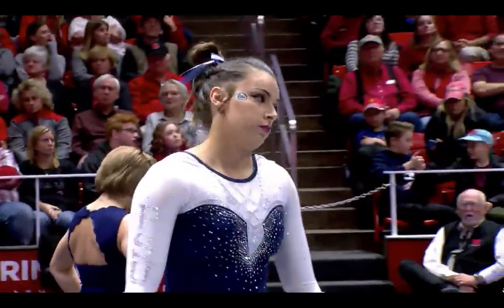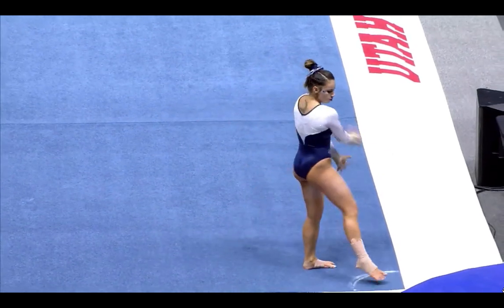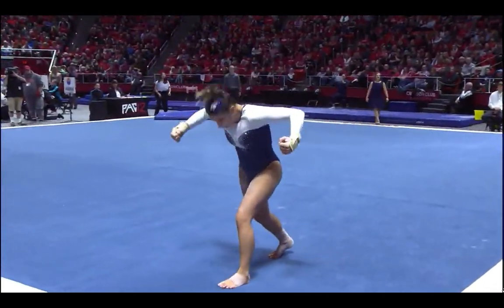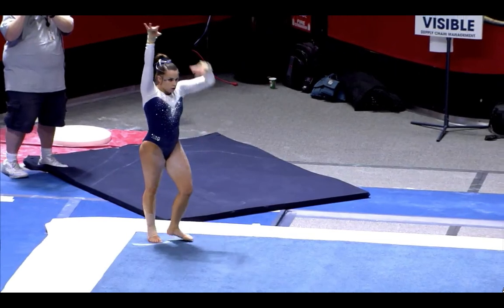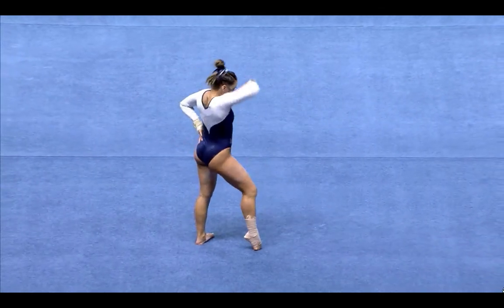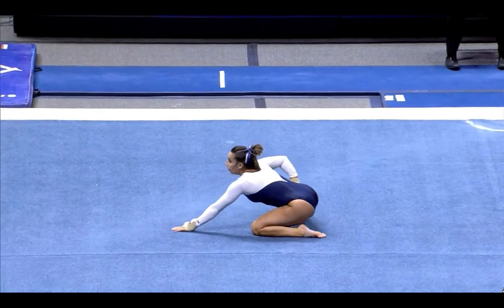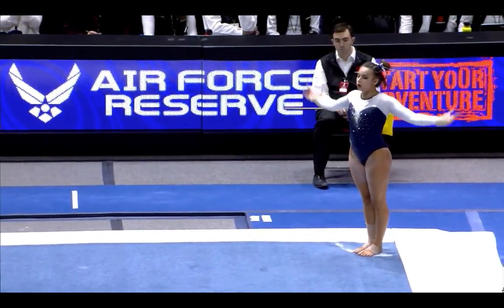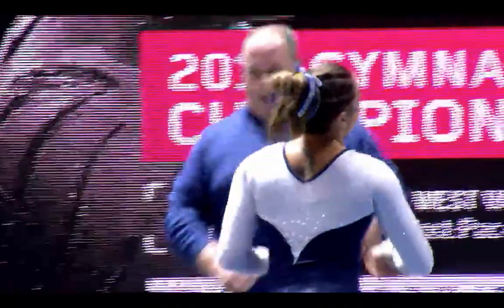Sabrina Garcia (Penn State) 2019 Floor vs Utah 9.825